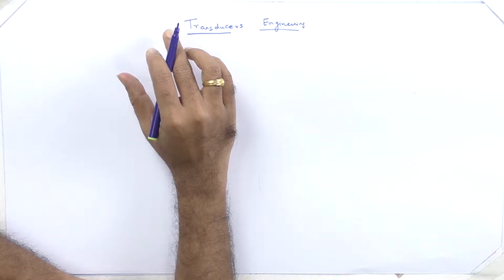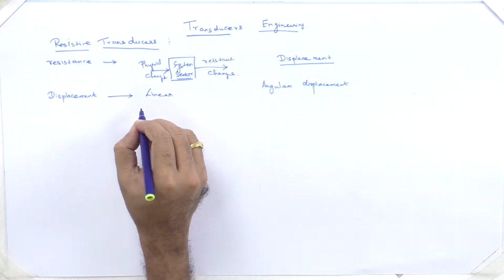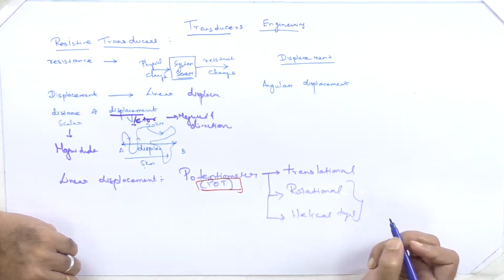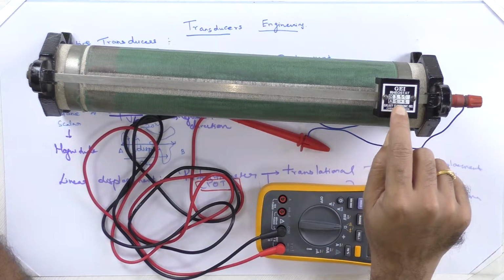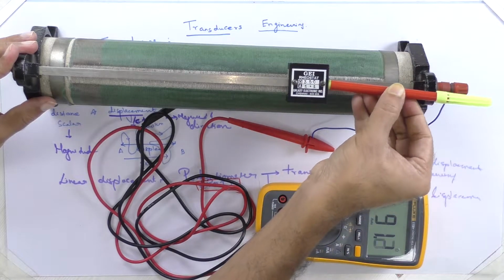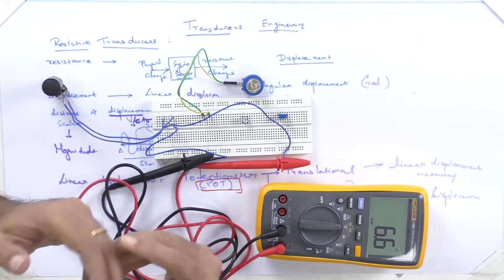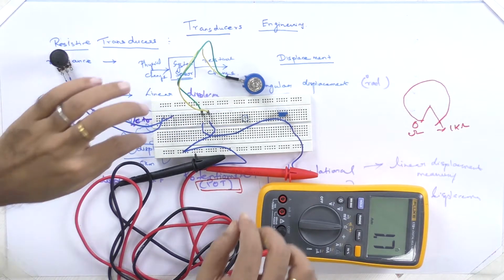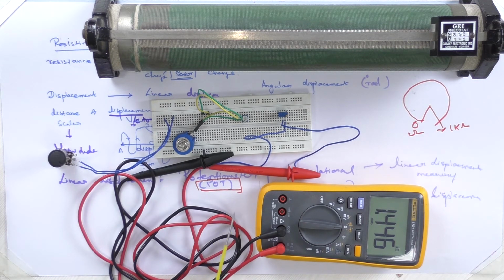Transducers Engineering Unit 02 Lec 01